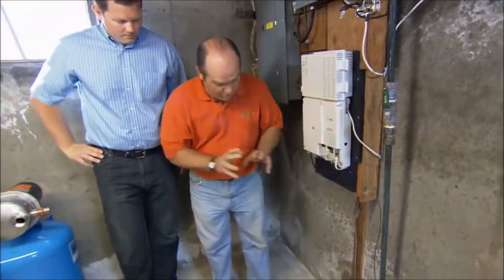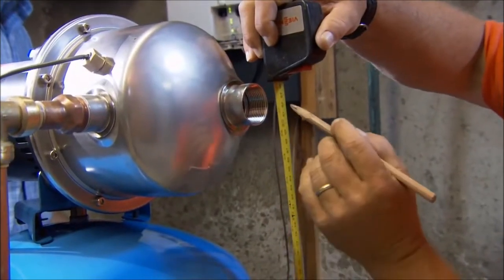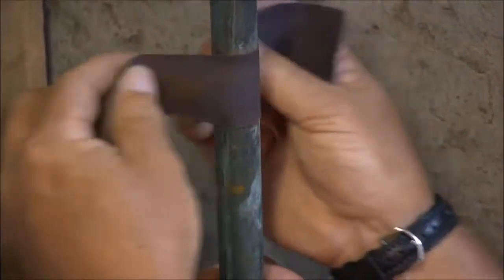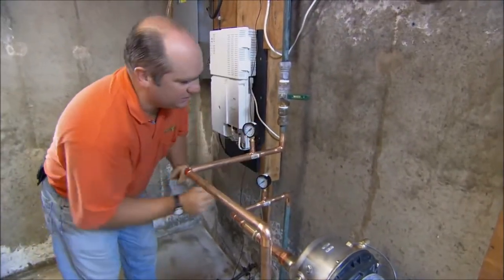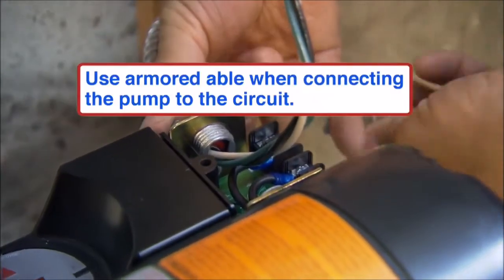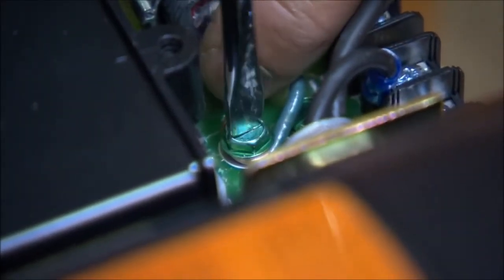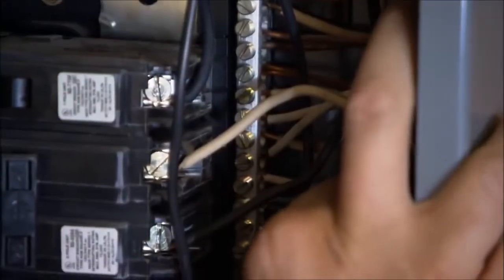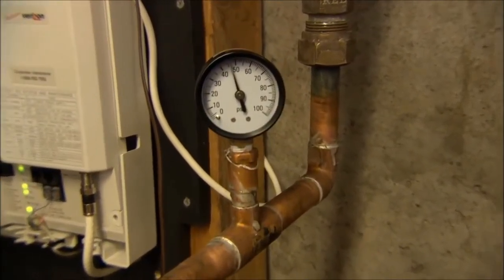hướng dẫn lắp đặt bình tích áp vào hệ thống máy bơm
Bình tích áp hay còn gọi là bình điều áp, bình tăng áp... là một trong những thiết bị cần thiết trong hệ thống cấp nước, nó được sử dụng để làm tăng áp lực nước trong hệ thống. Ngày nay bình tích áp đã được sử dụng nhiều hơn không chỉ trong các hệ thống phòng cháy chữa cháy, hệ thống cấp nước công nghiệp mà ngay cả các hộ gia đình cũng có nhu cầu lắp thêm thiết bị này để thay thế cho các bơm tăng áp. Tuy nhiên việc lắp đặt thiết bị này vào hệ thống máy bơm nước như thế nào cho đúng luôn là việc khó khăn với nhiều người. Vì vậy bài viết Hướng dẫn lắp đặt bình tích áp đúng kỹ thuật sẽ giúp bạn có thể tự lắp ngay tại nhà.